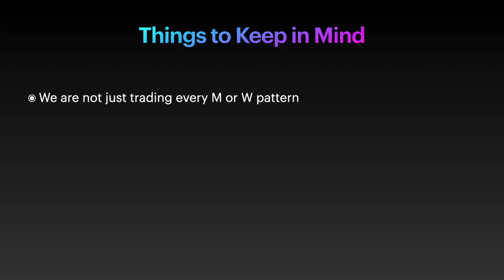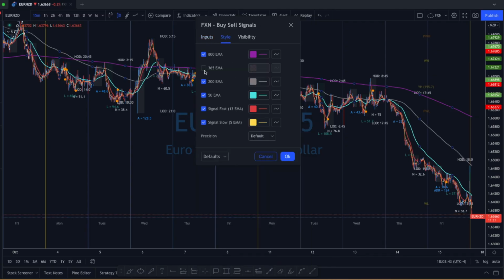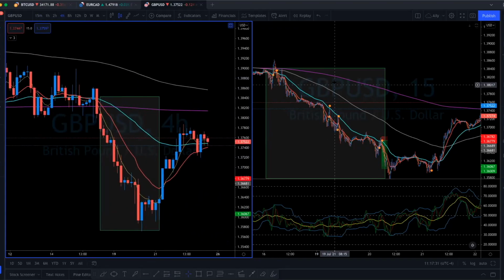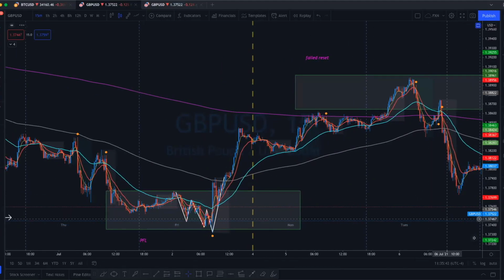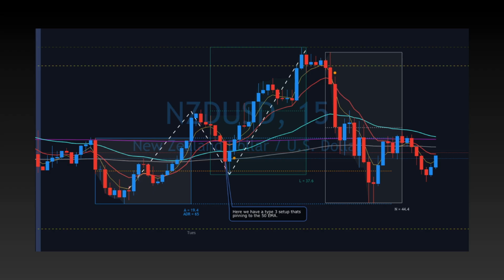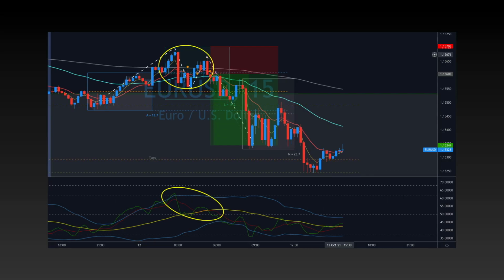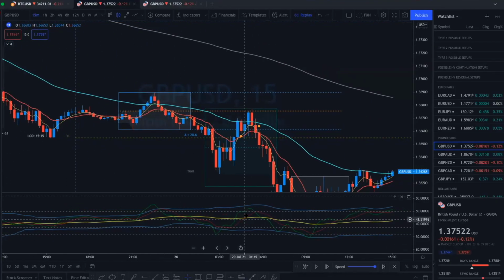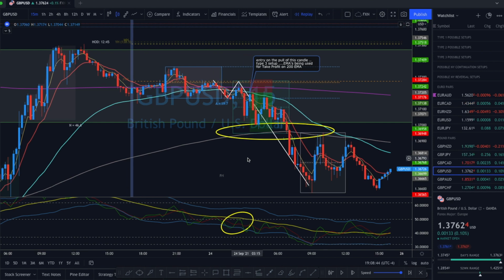Mastering Entry Confirmations: EMA Crosses, TDI & Candle Signals | FXN Mentoring Series Week 5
Welcome to Week 5  and in this session, we’re locking in your ability to filter trades and execute with confidence.

Now that you understand setups and timing, this video focuses on the confirmation tools that give your trades real weight  so you're not entering on guesswork.

📌 What You'll Learn in This Video:

How to use the 13/50 EMA crossover for trend confirmation
The role of the TDI indicator in validating your entry bias
Candle confirmations explained: railroad tracks, stars, and cords of wood
Why EMA breaks must align with the M or W structure
Common mistakes traders make when using confirmations incorrectly
How to avoid premature or emotional entries using these filters
Practical chart examples of trades that passed (and failed) these checks

💬 Legacy Note:
These videos are being released free as part of my exit from YouTube. This is real strategy not hype.

Stick to the rules. Trust the system.
Let the confirmations guide you.
— FXN